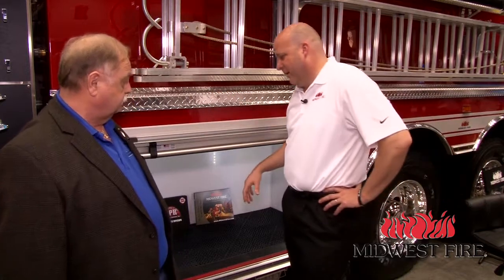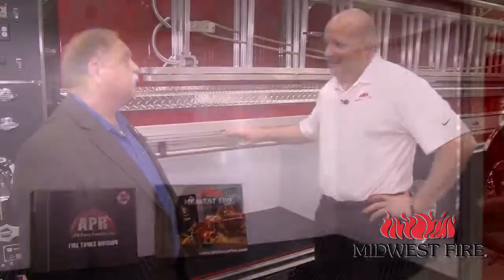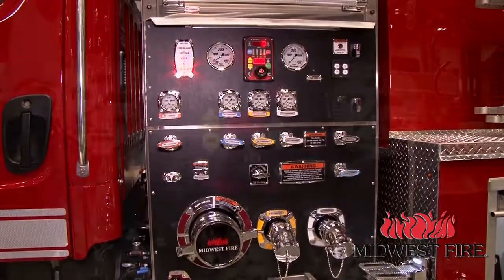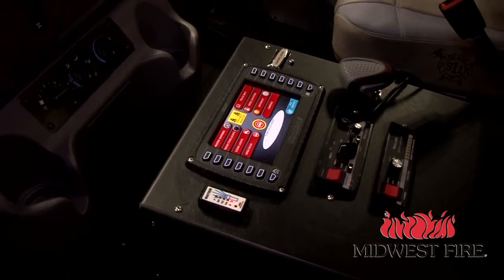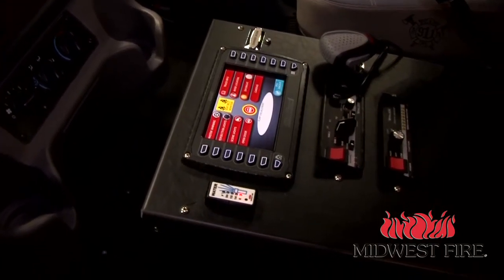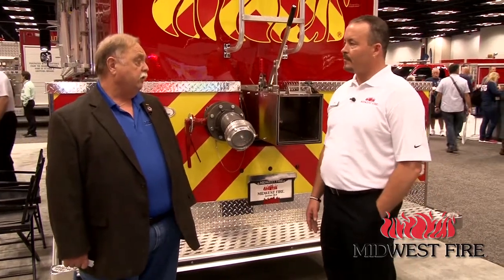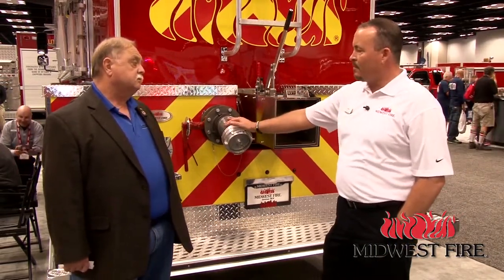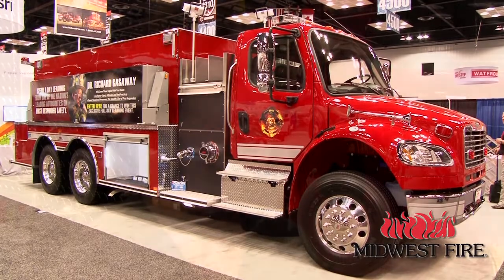Midwest Fire FDIC 2014 Video Showcase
Midwest Fire showcases their new Fire Apparatus, Brush Truck, and Multiplexing system at FDIC 2014